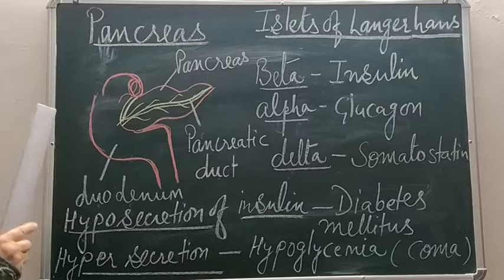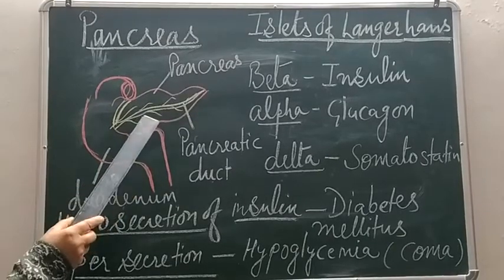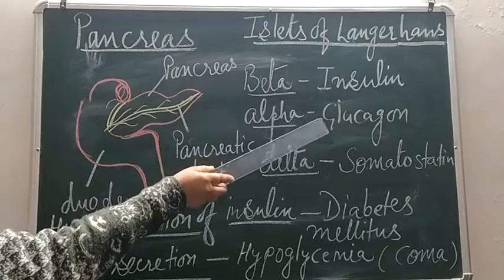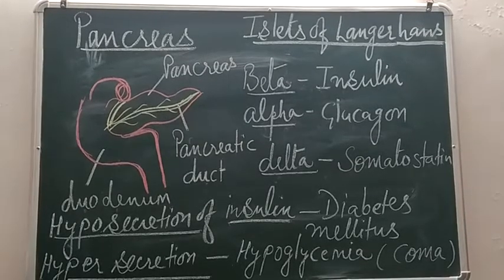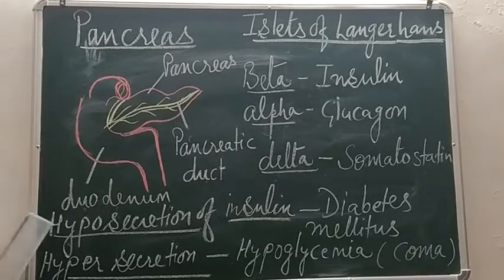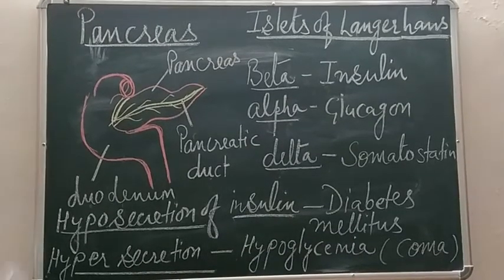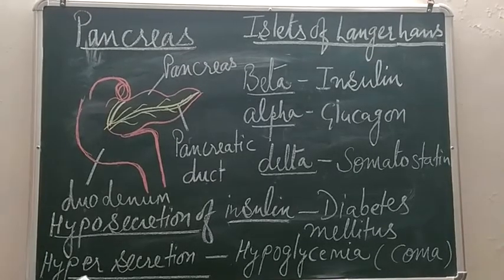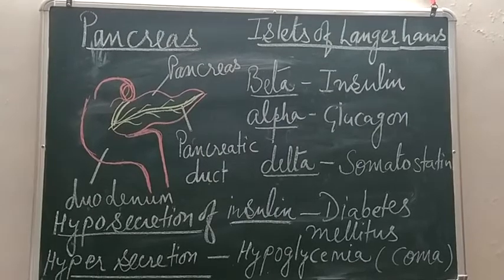CLASS 8 & 10 BIOLOGY - ENDOCRINE SYSTEM (Part 3)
TOPIC - ENDOCRINE SYSTEM (Part 3)